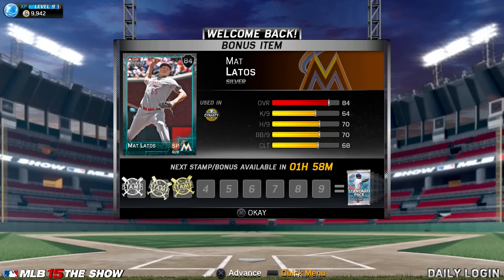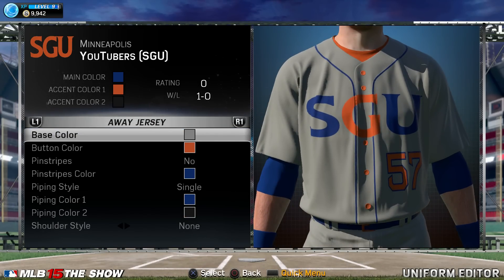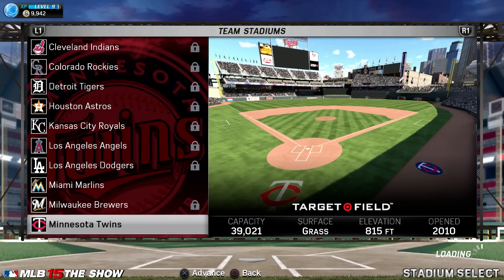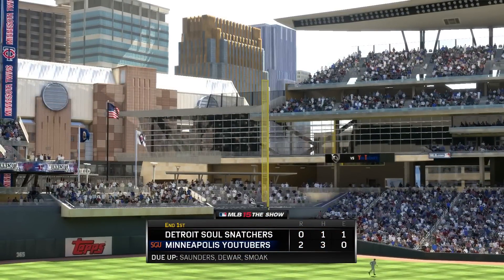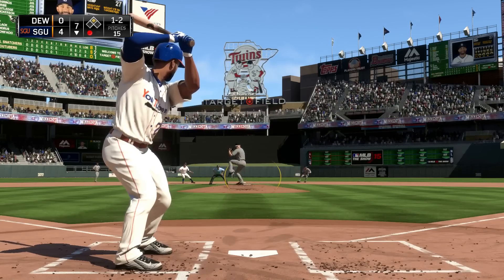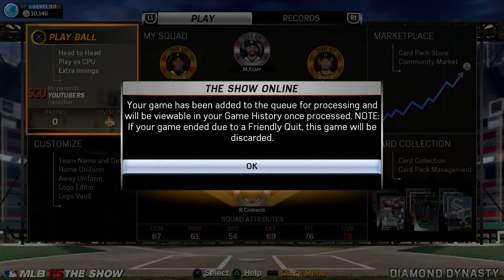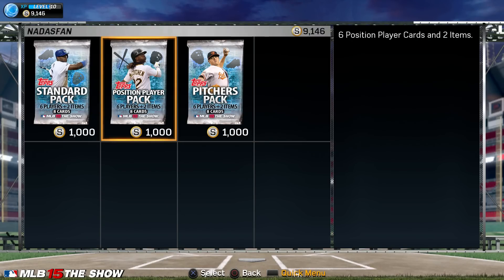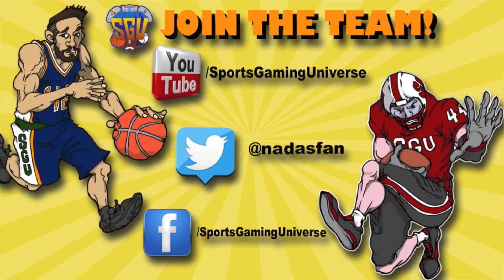MLB 15 The Show (PS4) Diamond Dynasty EP2